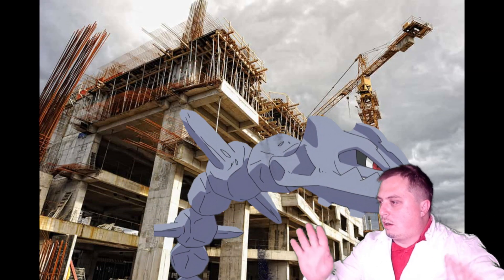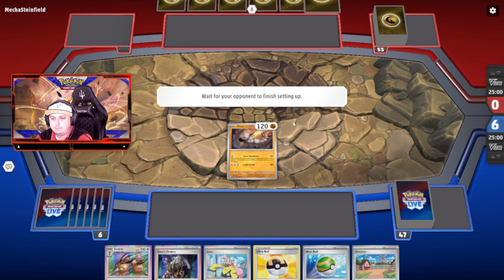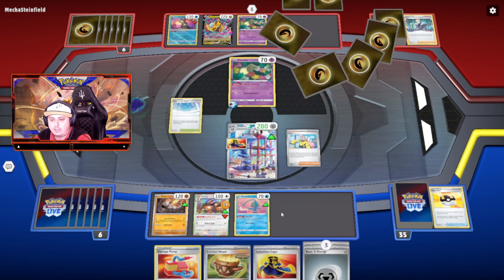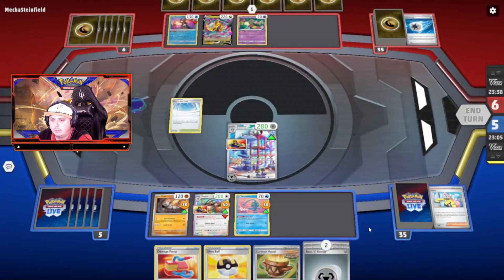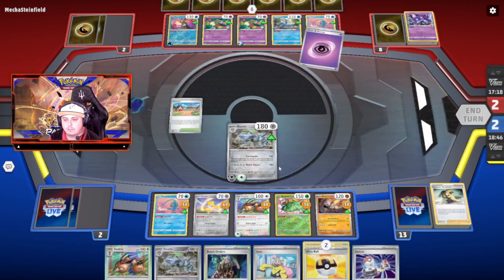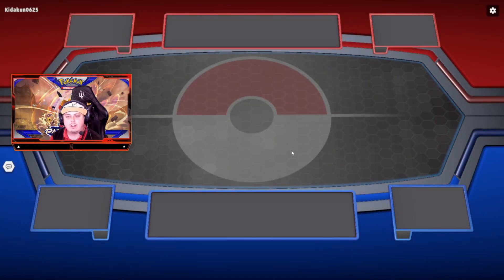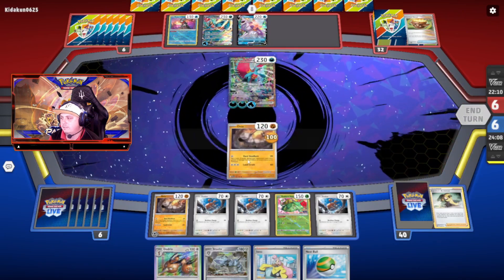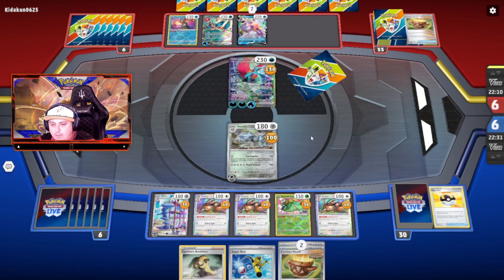Ballistic Earthquakes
Italian channel  🇮🇹

Pokémon: 10
4 Doduo MEW 84
1 Jirachi PAR 126
1 Onix PAR 90 PH
2 Steelix PAR 125 PH
2 Onix PAR 90
4 Dodrio MEW 85
1 Onix MEW 95
1 Radiant Venusaur PGO 4
1 Manaphy BRS 41
2 Steelix PAR 208

Trainer: 11
1 Hisuian Heavy Ball ASR 146
3 Damage Pump LOR 156
4 Luxurious Cape PAR 166
4 Ultra Ball CRZ 146
4 Nest Ball SVI 181
2 Artazon PAL 171
2 Boss's Orders PAL 172
4 Iono PAL 185
4 Cynthia's Ambition BRS 138
2 Switch SVI 194
3 Earthen Vessel PAR 163

Energy: 2
6 Basic {M} Energy SVE 8
2 Gift Energy LOR 171